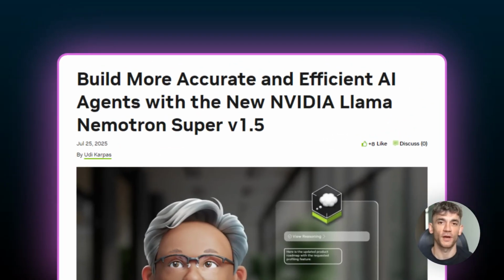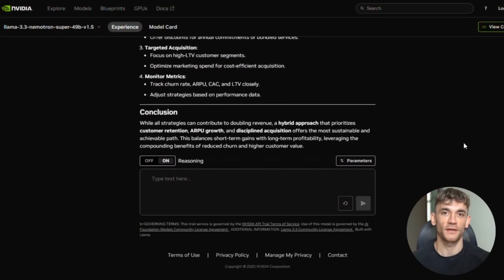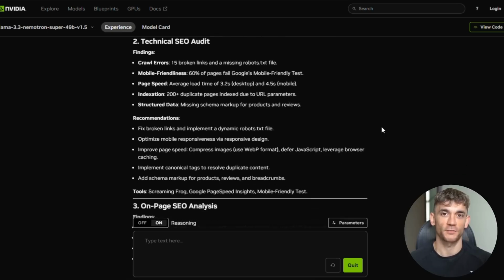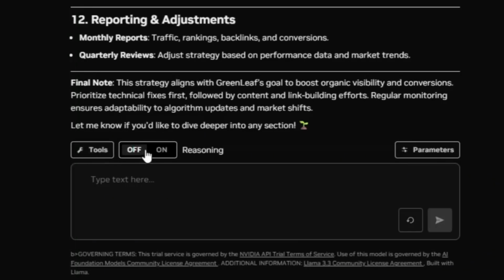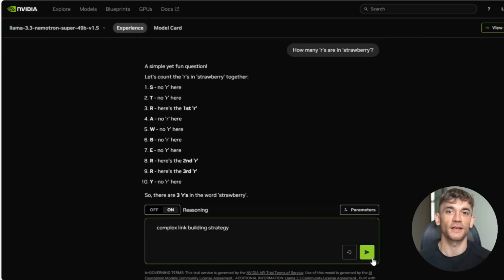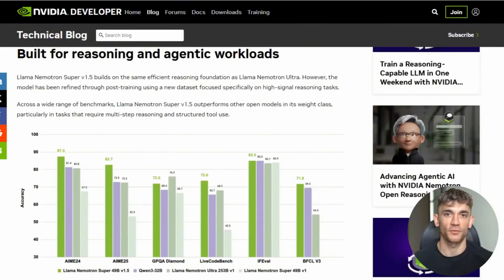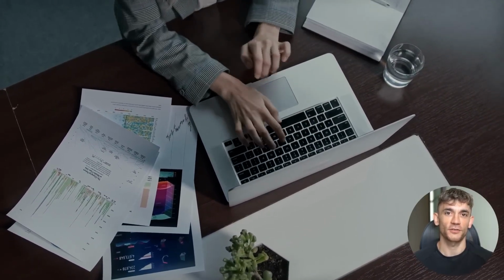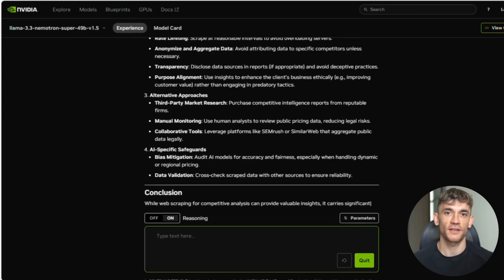Nemotron V1.5 Destroys All Other Models 😱